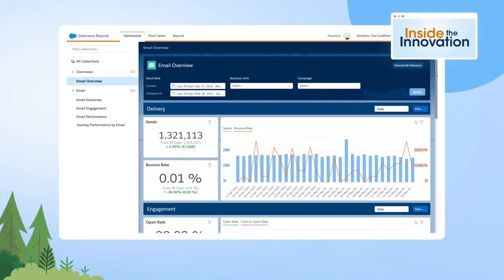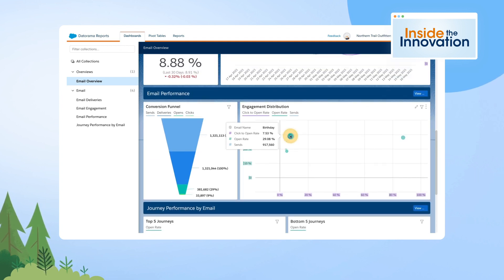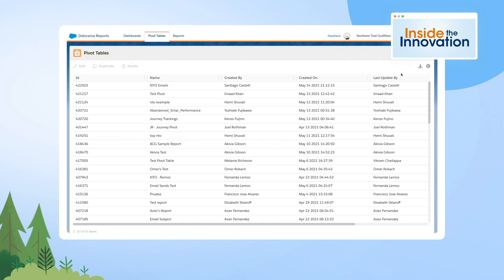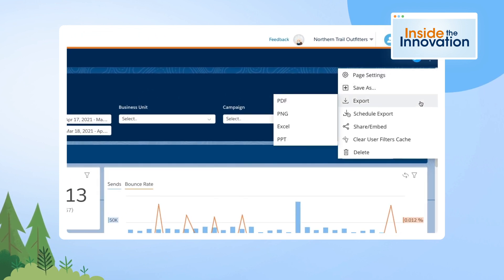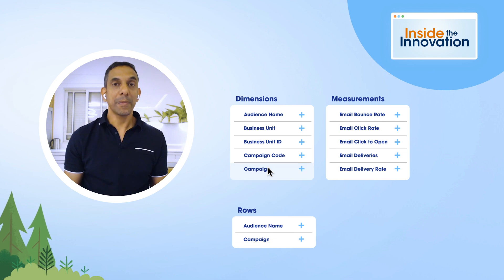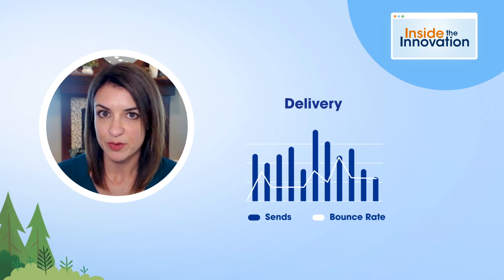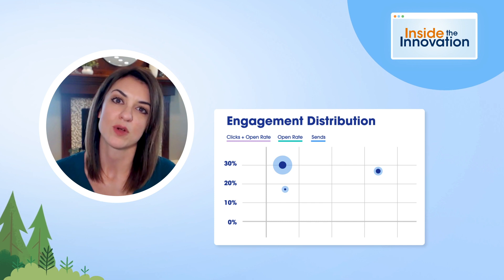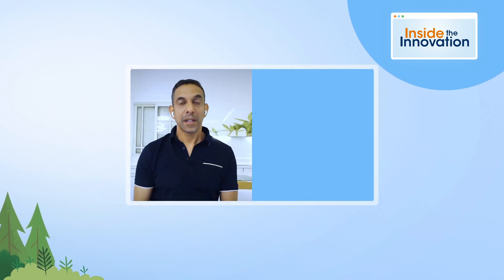How to Get More from Your Data w/ Datorama Reports for Marketing Cloud | Salesforce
Want to learn more from your data? Salesforce Datorama Reports for Marketing Cloud can help you analyze, report, and optimize your email, mobile, and journey data.